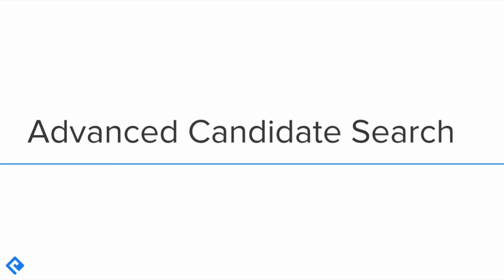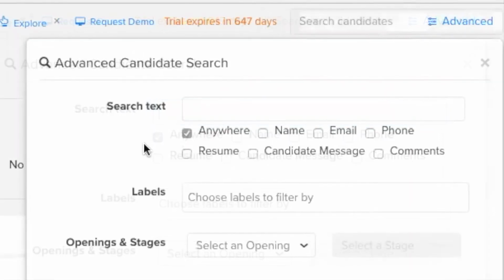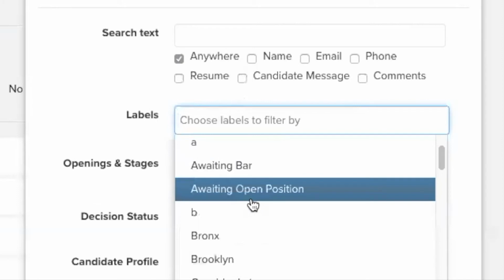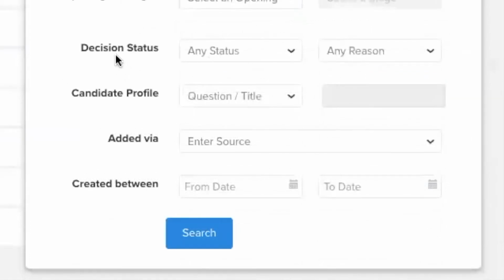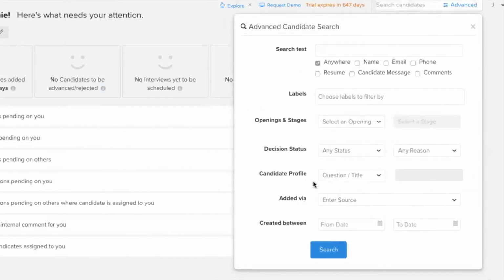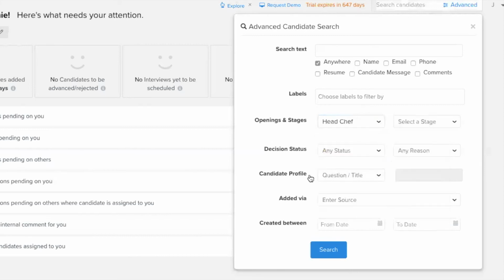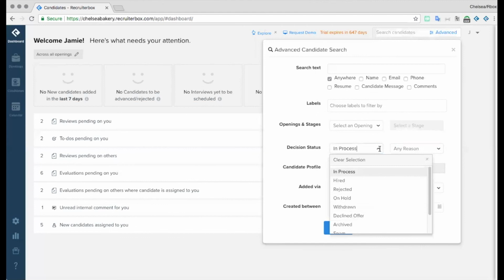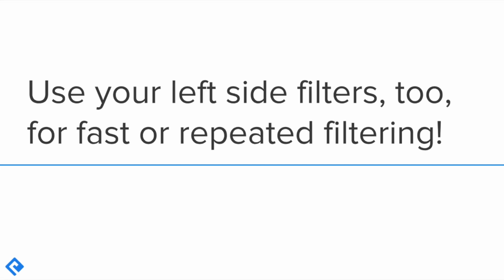Advanced Candidate Search